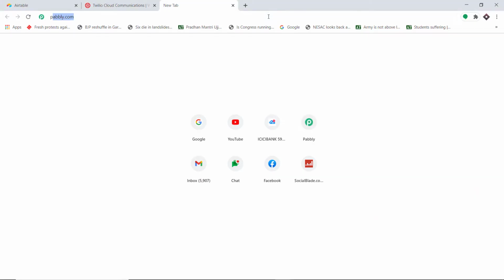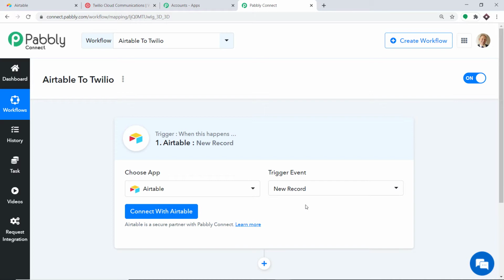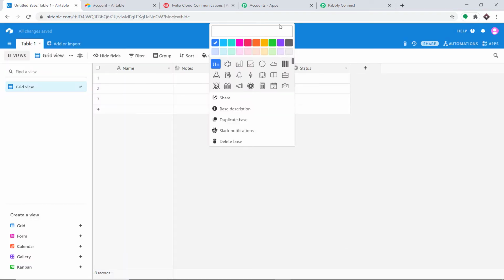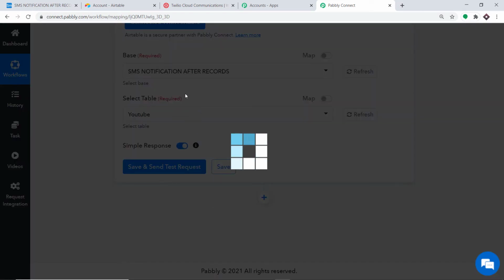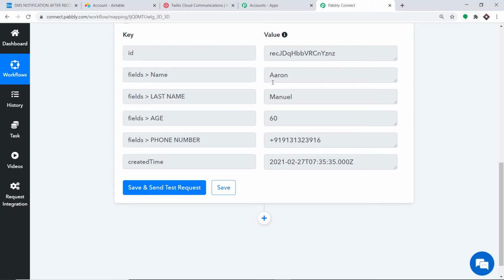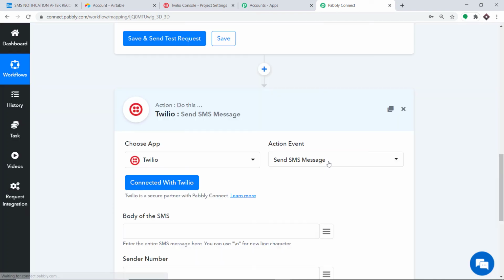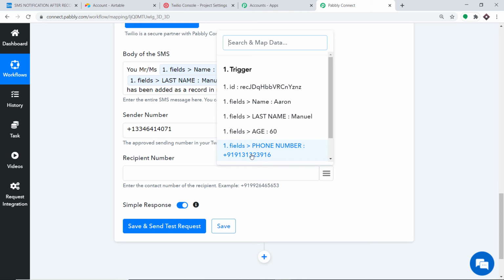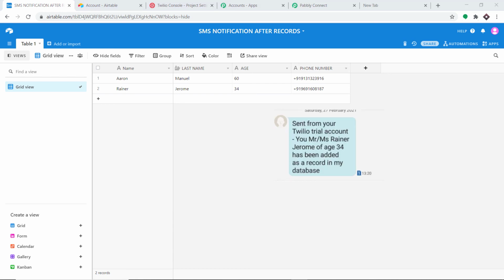Airtable to Twilio Integration - Send Text Message from Airtable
In this video, we will learn how to send text message from Airtable using Pabbly Connect.

Not just the above two software, you can integrate any software using Pabbly Connect and automate your business without doing any coding & programming knowledge.

Don’t have Pabbly Connect account?

Pabbly Connect is an integration tool that lets you automate all the repetitive tasks you do on a daily basis. The tool allows you to automatically connect different software applications and transfer data between them in real-time. More specifically, you can transmit data between the software which you need to do on a daily basis.

This is an educational video showing how to automate and integrate multiple platforms.